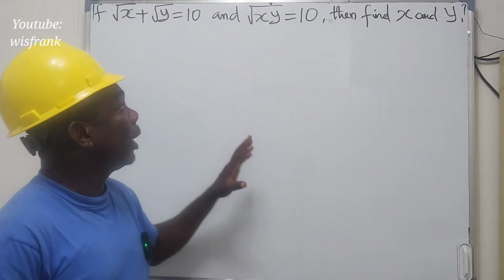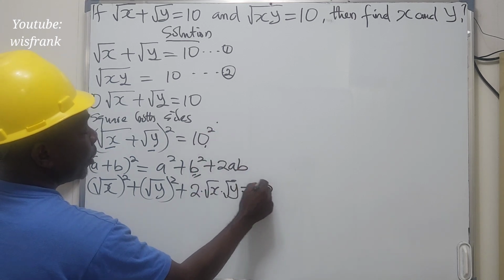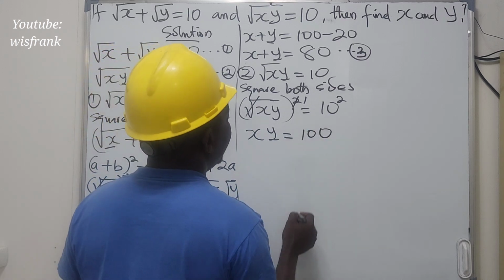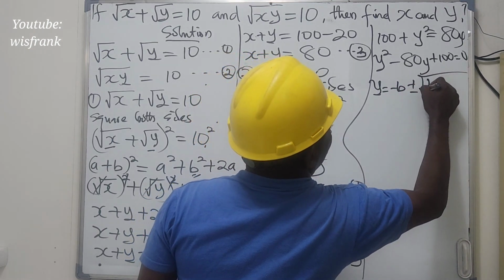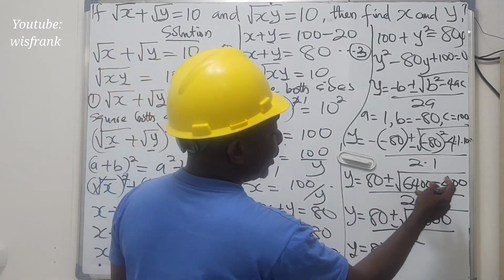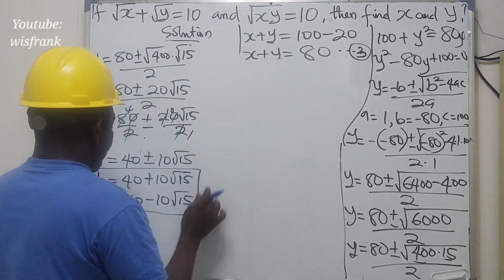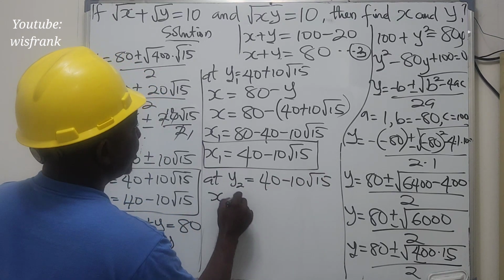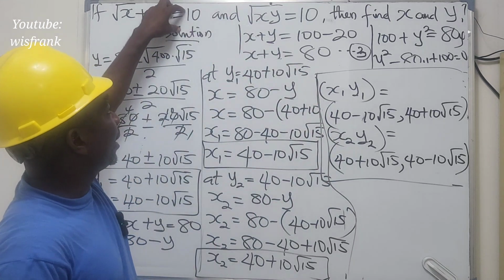A Nice Algebra Problem | Olympiad Maths Question